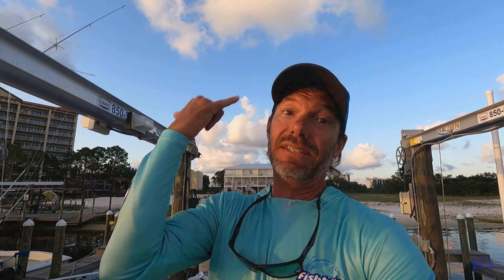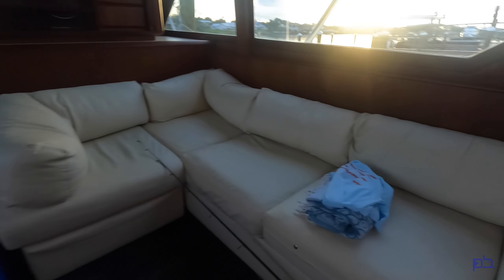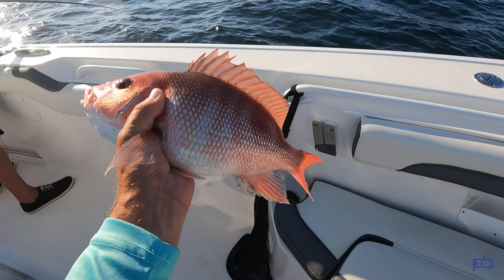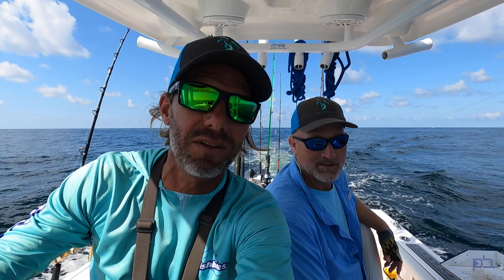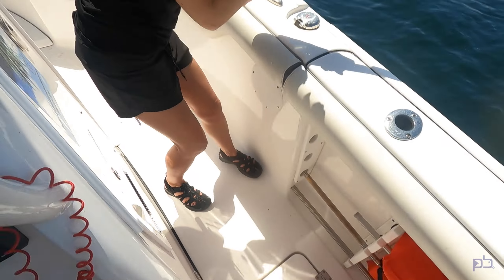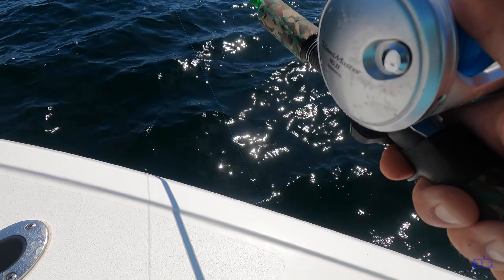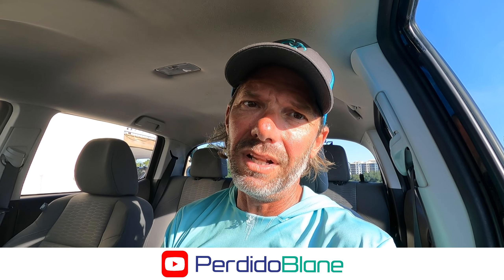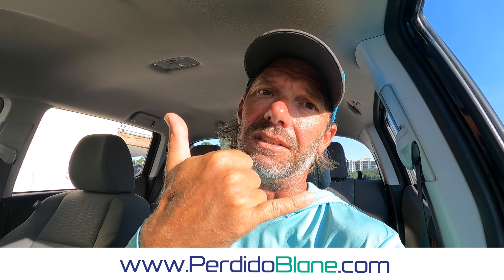REEF MONSTER with Tiny Live Bait Under a POPPING CORK!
SEEKWAY Water Shoes: BLANE20off

SEEKWAY water shoes

Kayak Camping:
163 Pieces First Aid Kit

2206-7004